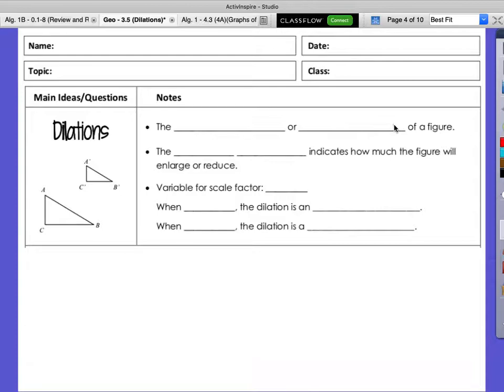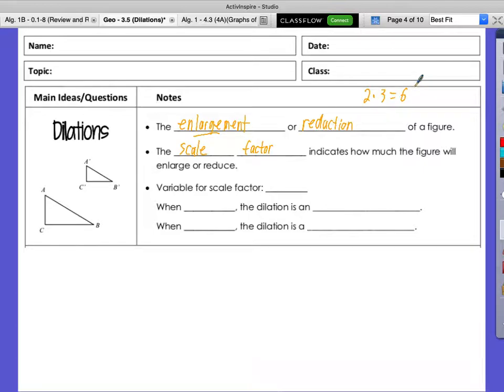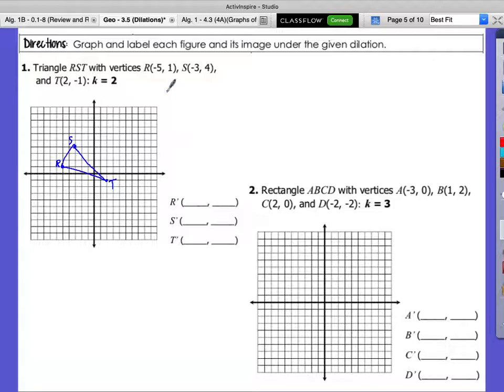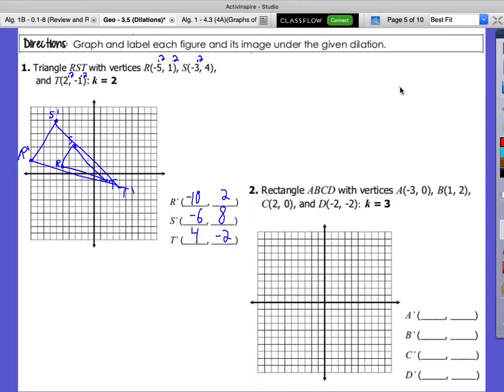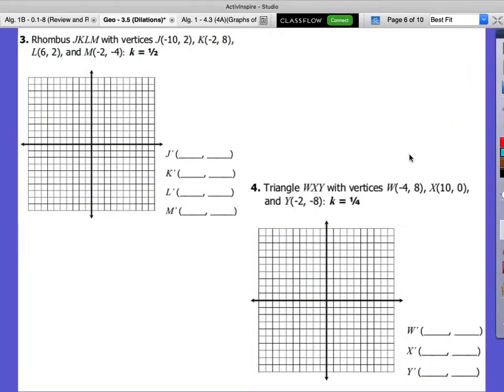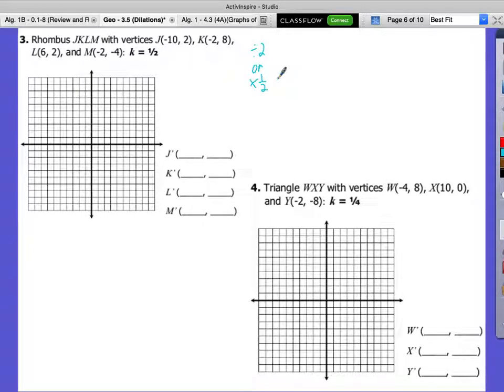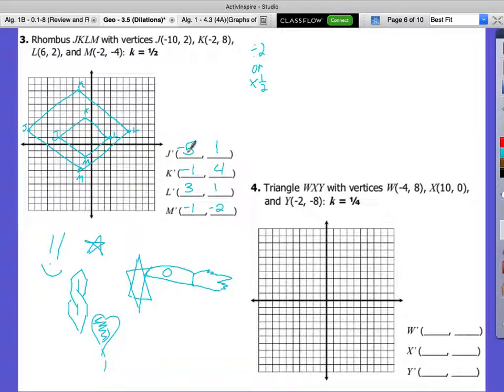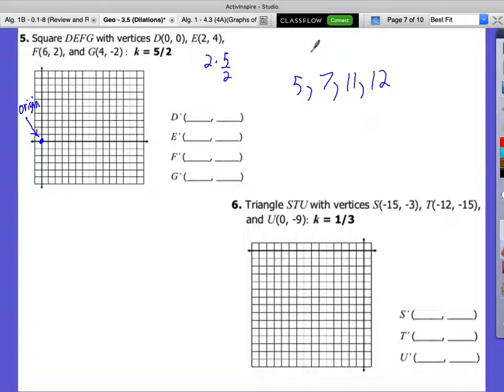Geo - 3.5 Video